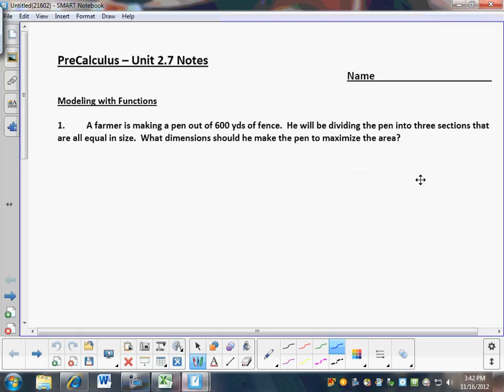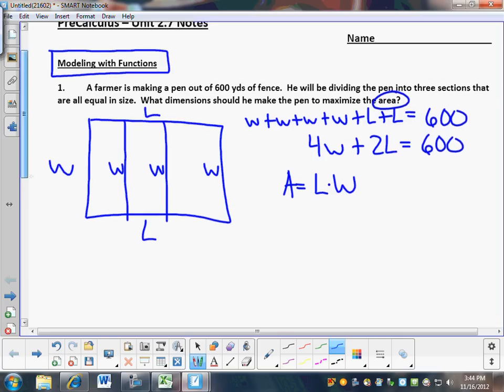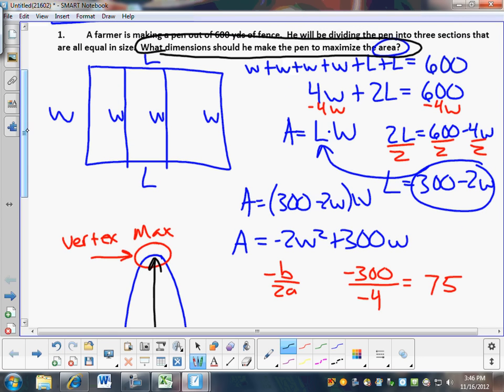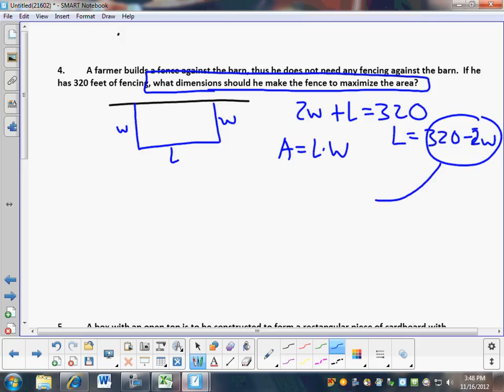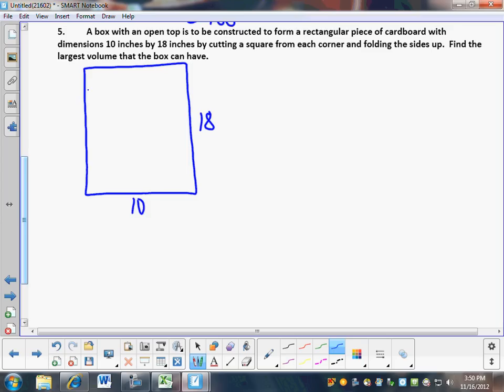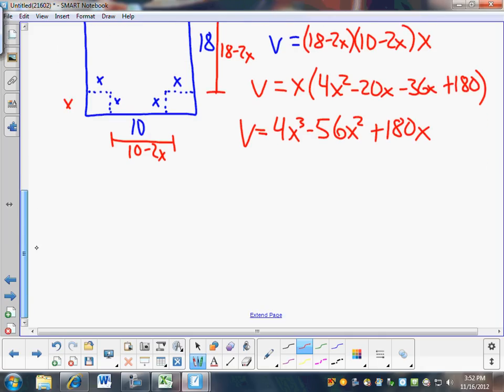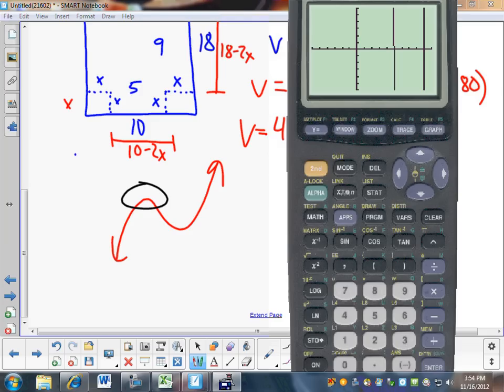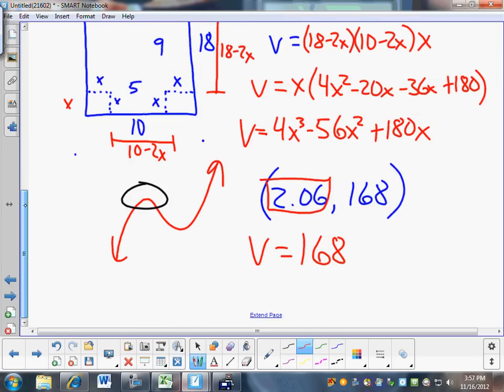Precalculus Unit 2.7 Group A.wmv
Precalculus Unit 2.7 Group A